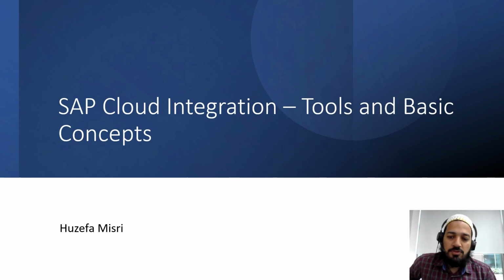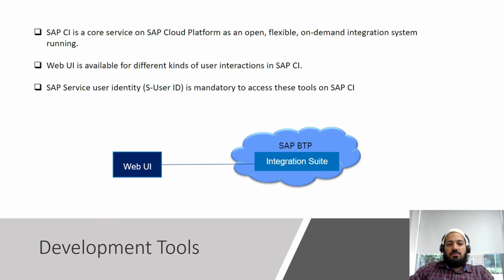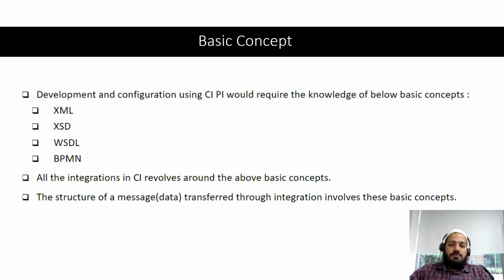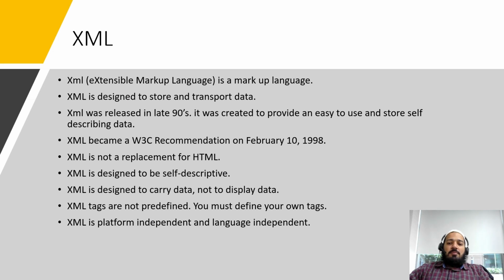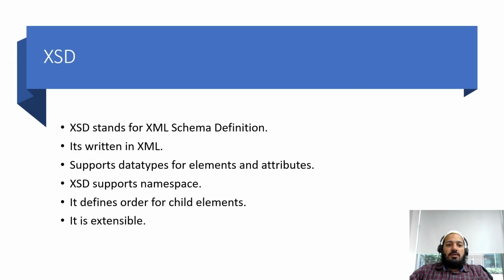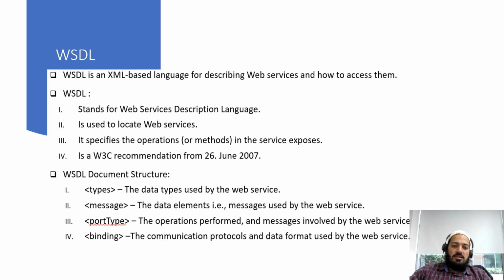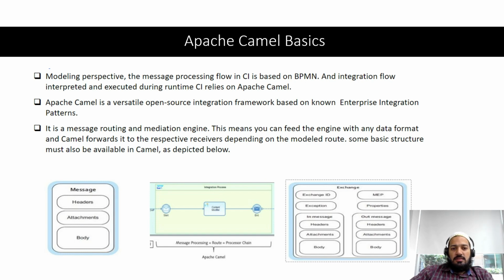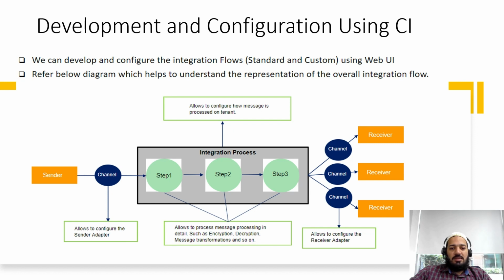What are the Basic Tool and Concepts of SAP Cloud Integration?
Part 8 - SAP BTP Cloud Integration Suite Basic Tools and concepts